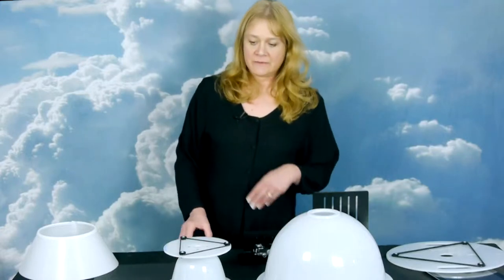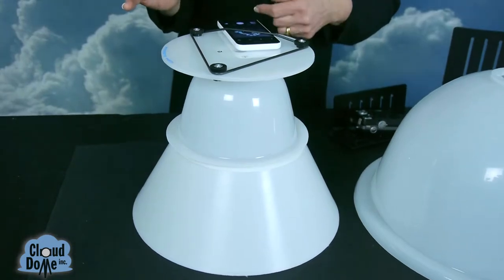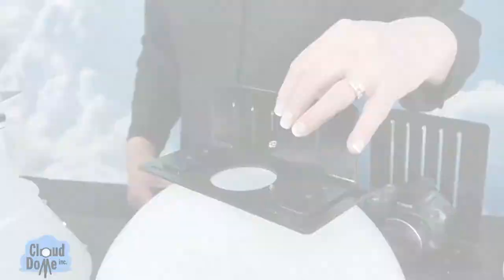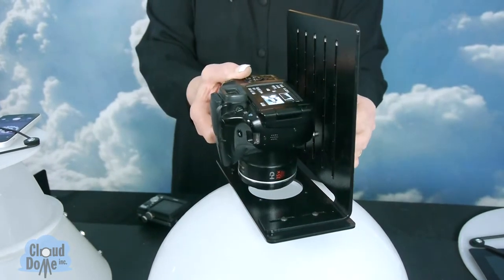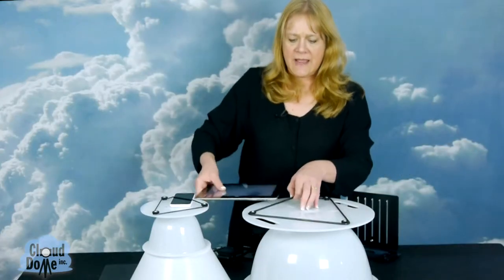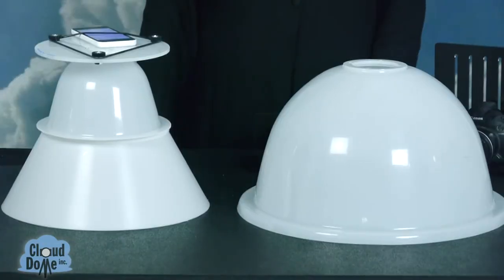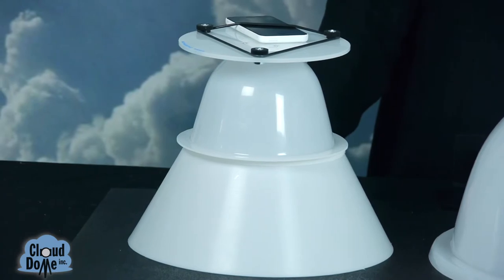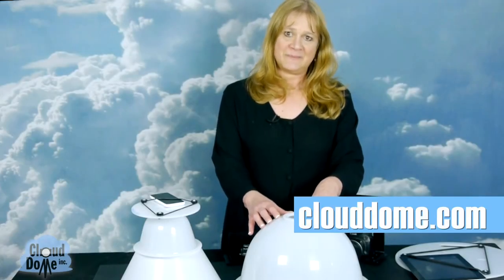Nimbus Dome and larger Cloud Dome Overview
Comparing the Nimbus Dome and Original Cloud Dome in size and what camera to use.